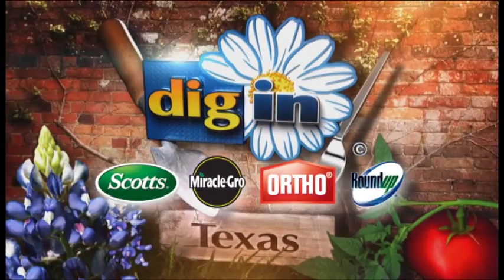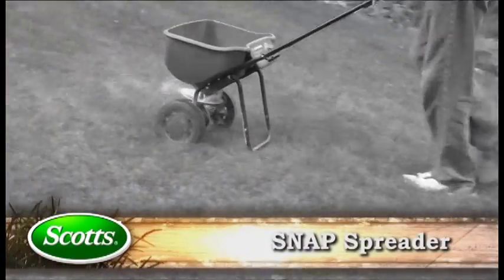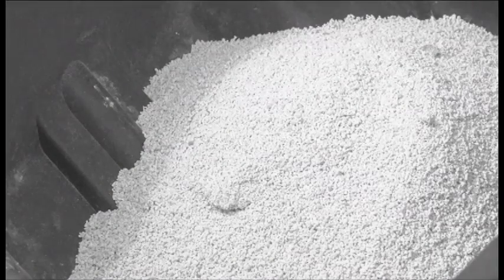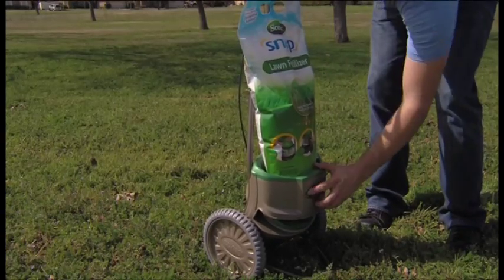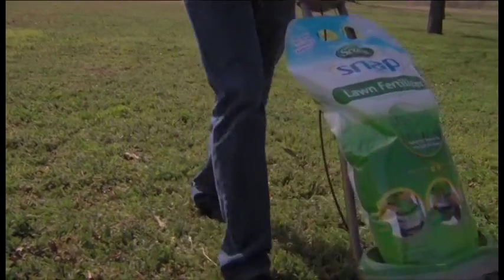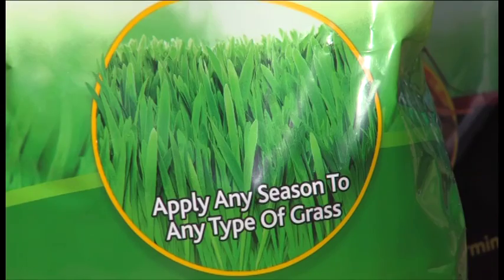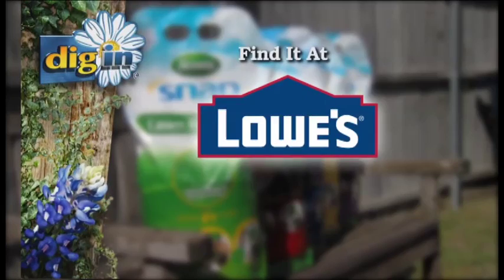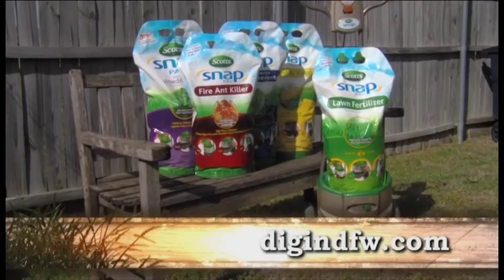Product of the Week: Scott's SNAP Spreader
Scott's has revolutionized the lawn spreader with the Scott's SNAP Spreader and Pacs.

No cutting open bags and no mess! Just snap, click, and go.